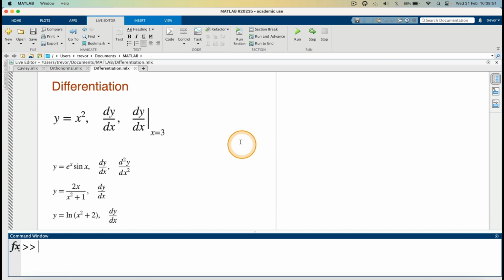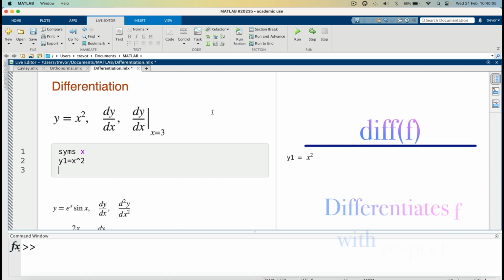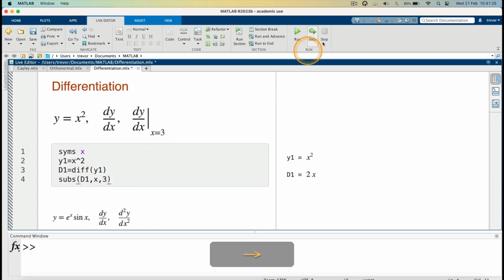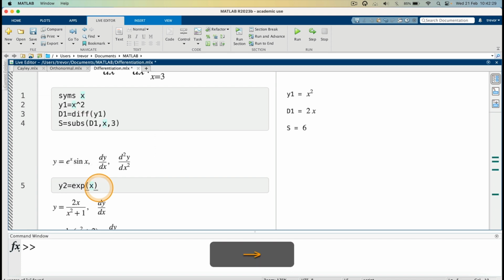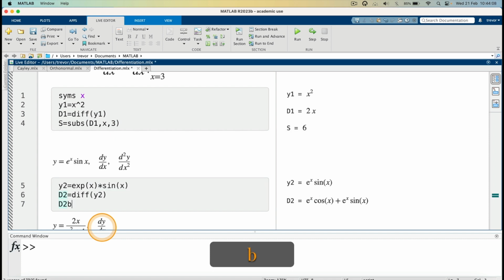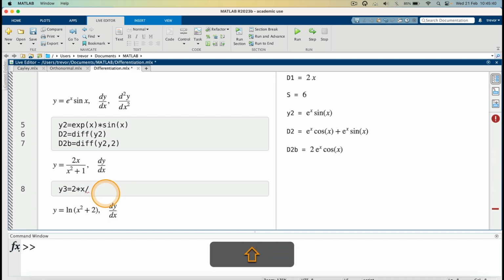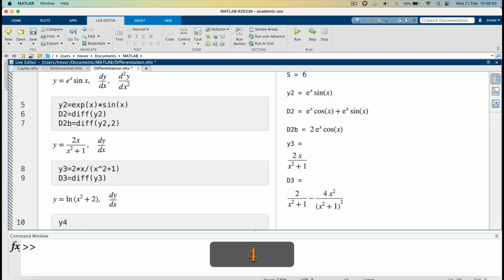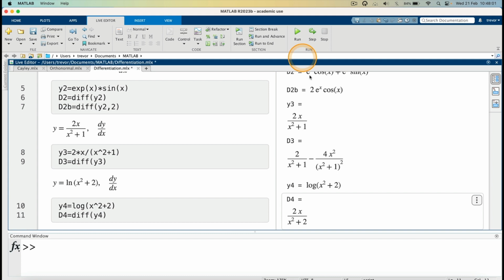MATLAB | Symbolic Differentiation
Symbolic differentiation of functions of one variable.